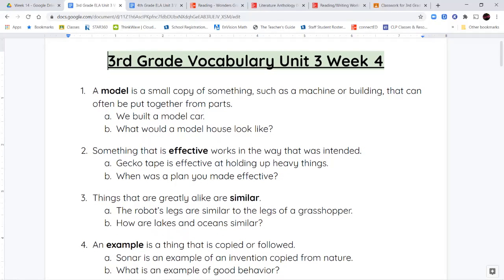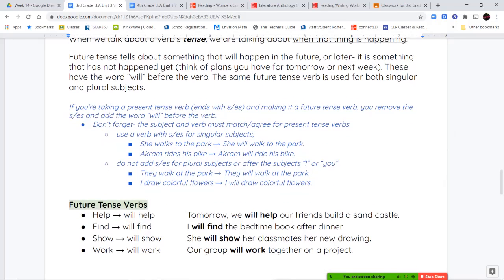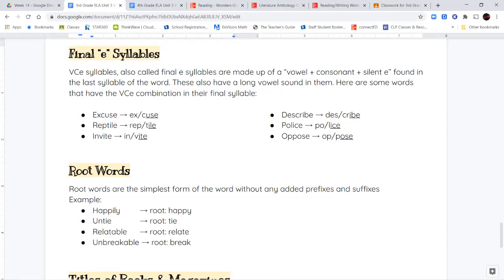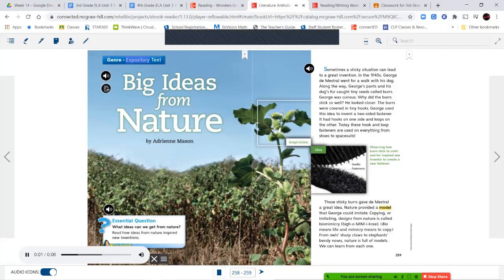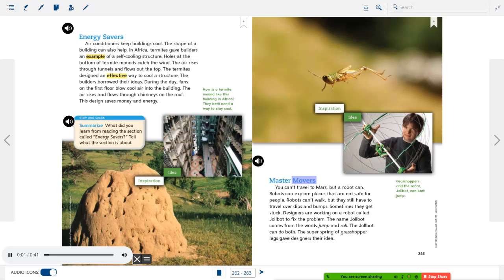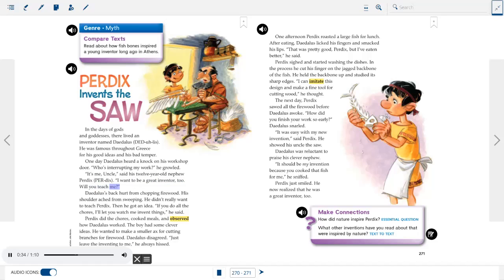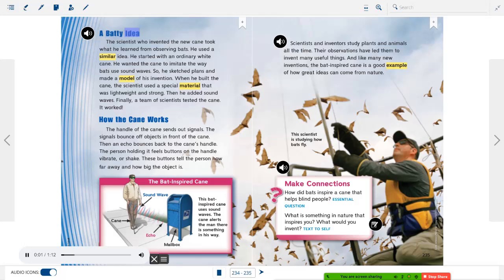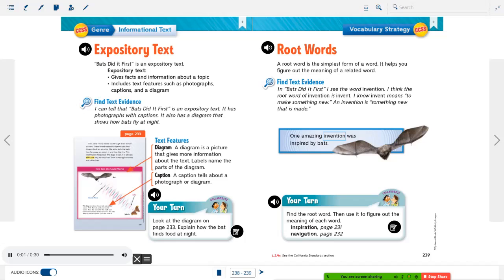3rd Grade ELA 3.4